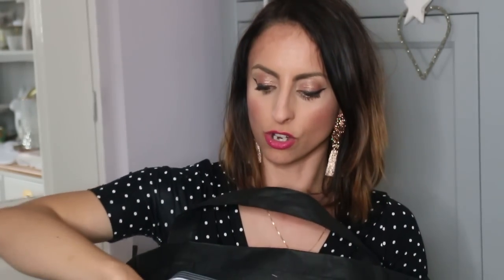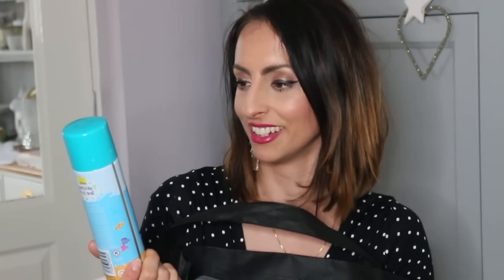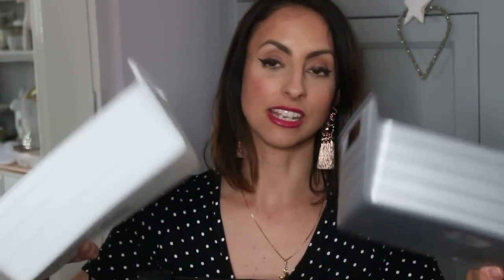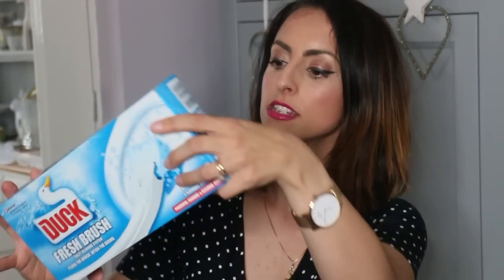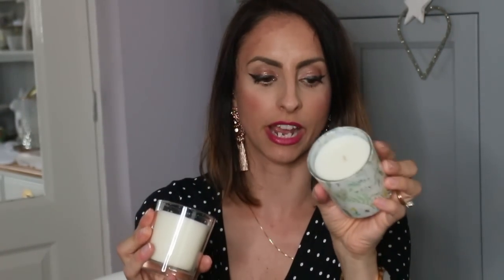Home Bargains Haul | Whats new in home Bargains May 2018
Hi beauts!!! Here’s a home Bargains Haul for you all to have a peek at what’s new at home Bargains in the month of may.

Collab with the lovely ladies below- pop on over and give them some love.

A xxx